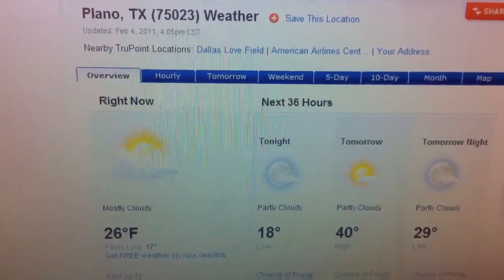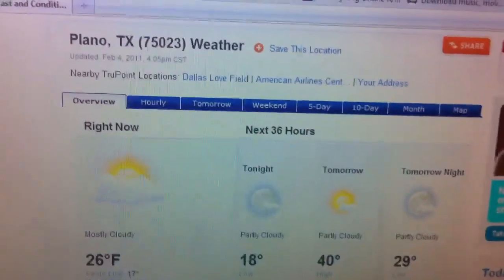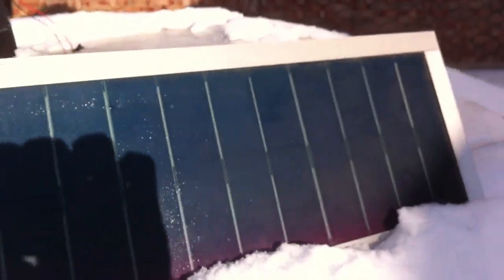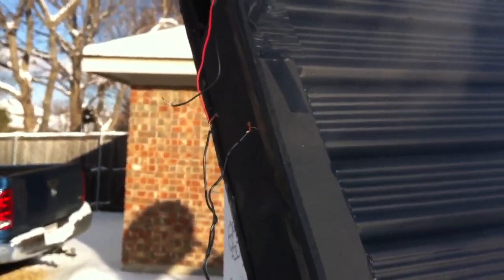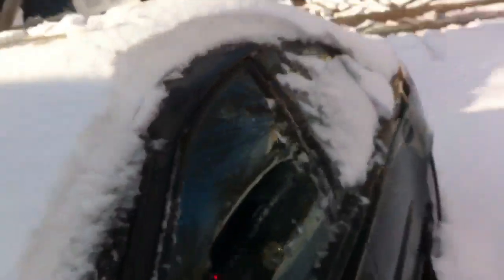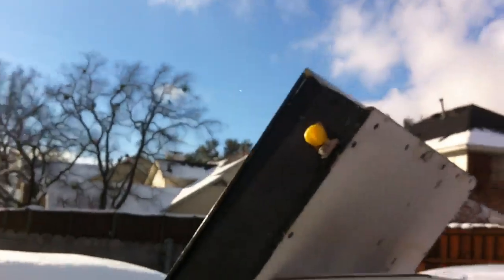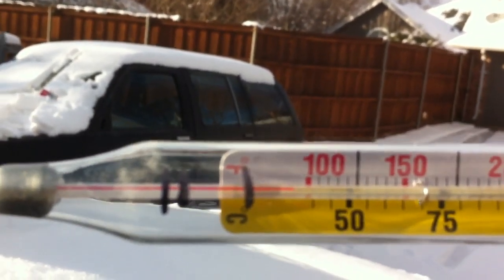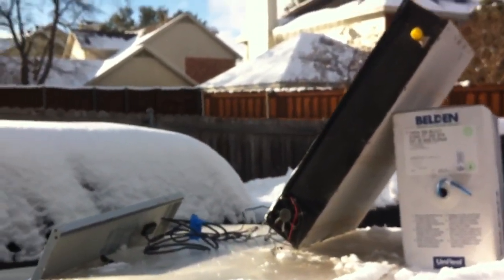Solar Air Heater - test 1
First test.